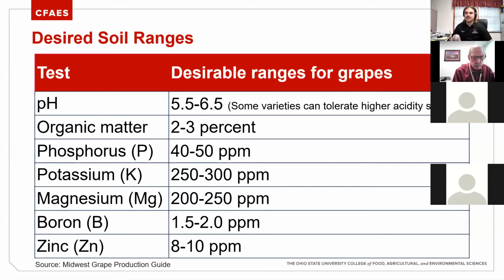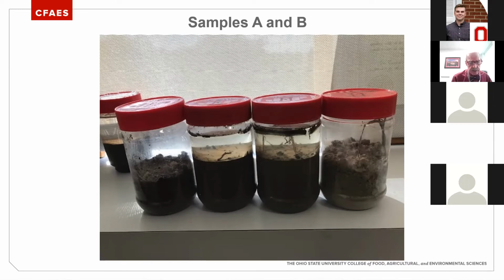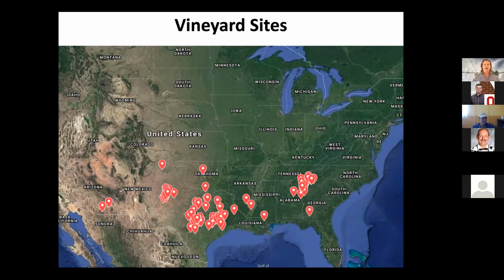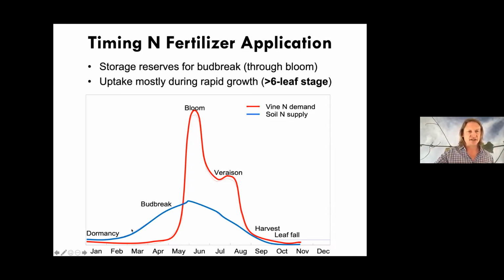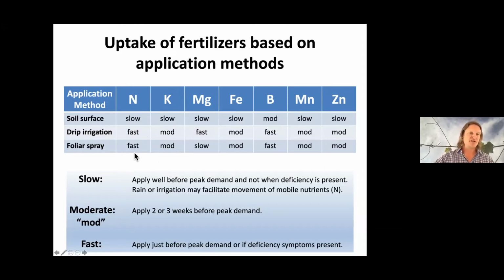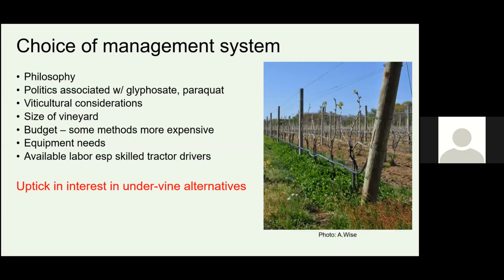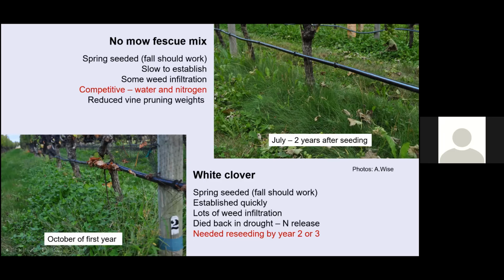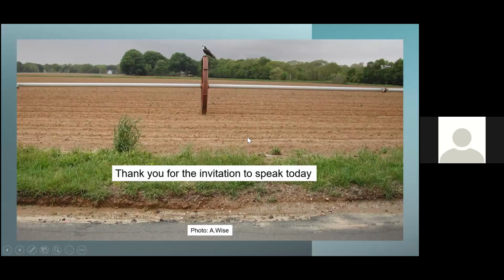2021 Vineyard Soils Management Workshop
Recorded: WEDNESDAY, NOVEMBER 17, 9:30 A.M. TO 12 P.M.

Soils are the unsung hero of viticulture, providing the nutrition and water required to produce high quality fruit and healthy vegetation each year. However, its management is often one of the most misunderstood aspects of vineyard management. Join us as we host speakers from OSU Extension, Westover Viticulture Advising, and Cornell Cooperative Extension in this webinar event devoted to understanding and improving the health of your soils and vines.